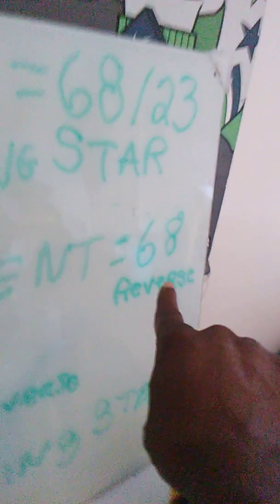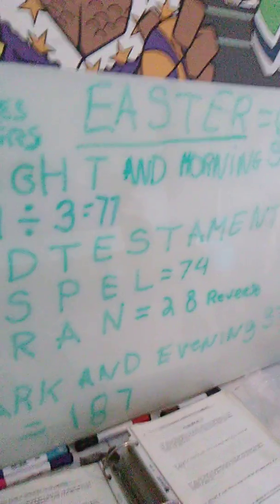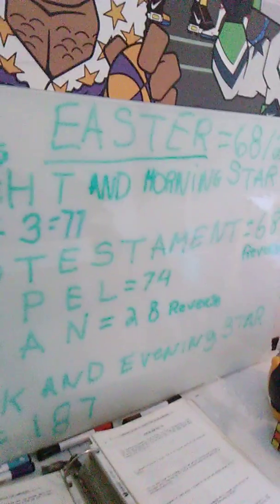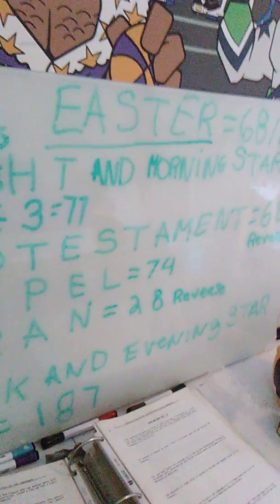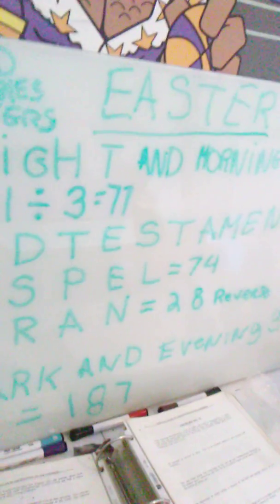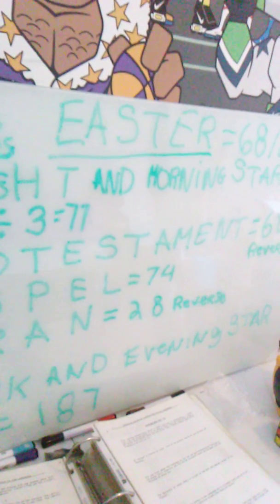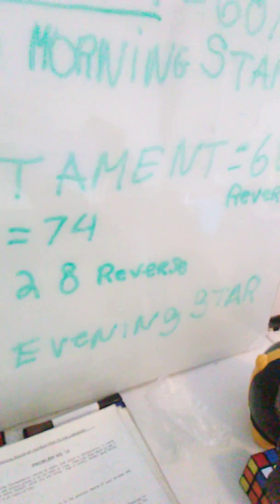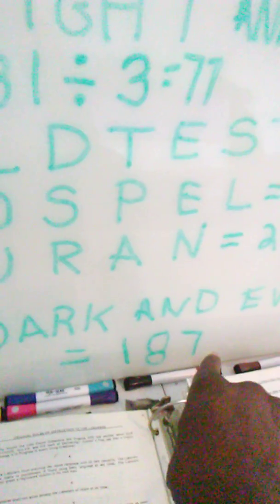P.T 8 EASTER WHAT'S THAT ALL ABOUT ?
King Sha Breakdown of The Holiday Easter Sunday and Much more than Meets the EYE, Shining one=114 Synagogue 1 Word 9 Letters Easter=68 and God's Sun =99. John earnest born June 8th 1999.